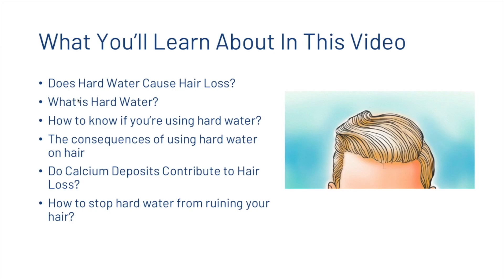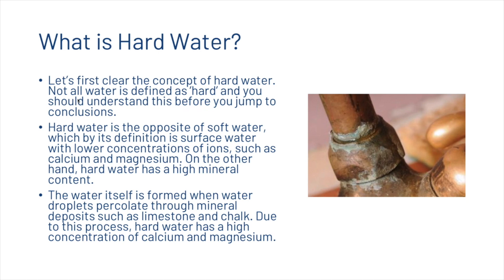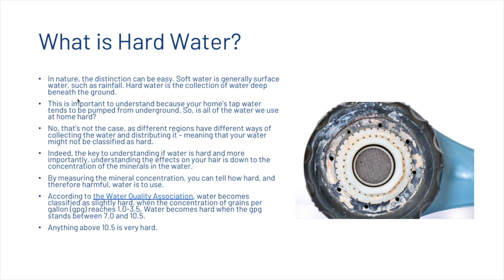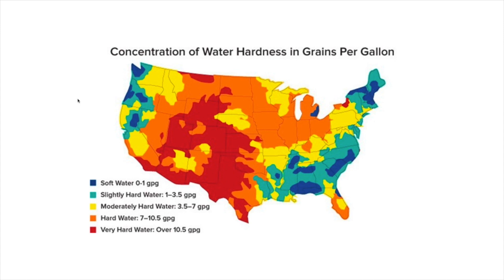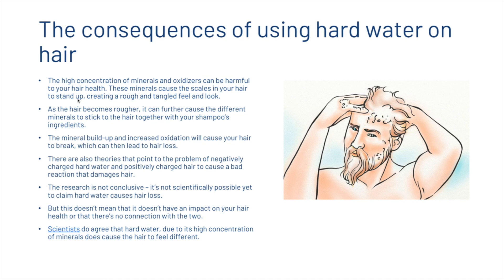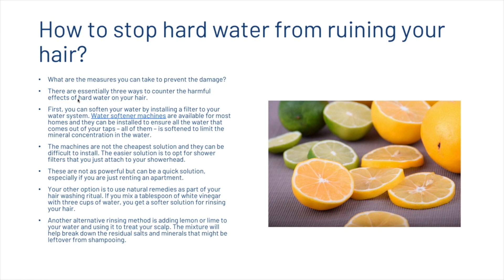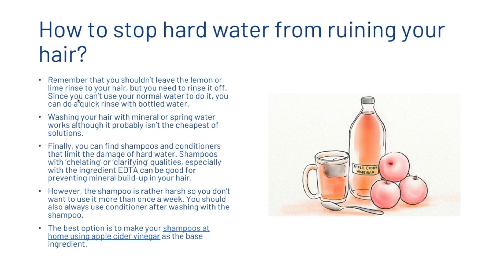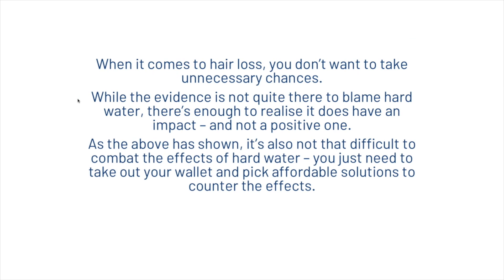Hard Water and Hair Loss: How To Treat It!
In this this you’re going to learn why hard water can cause hair loss.

(HINT: its a process known as scalp calcification) and then I’m going to show you the simple trick you can use to minimise this effect by making your own shampoo.

We look into:

•Does Hard Water Cause Hair Loss?
•What is Hard Water?
•How to know if you’re using hard water?
•The consequences of using hard water on hair
•Do Calcium Deposits Contribute to Hair Loss?
•How to stop hard water from ruining your hair?